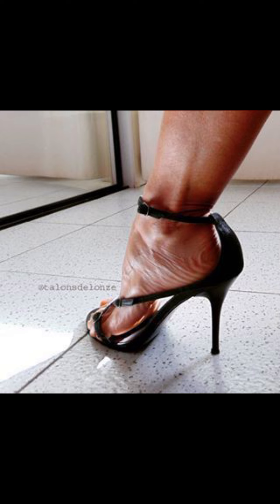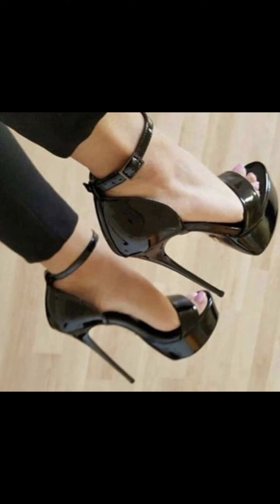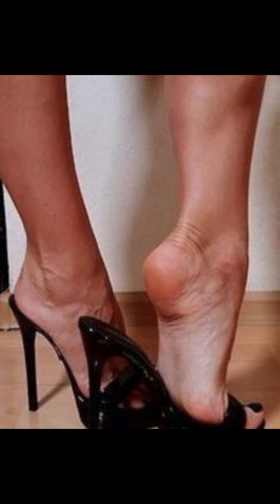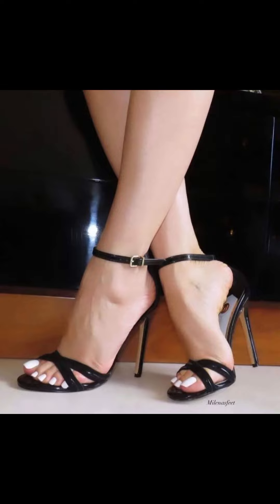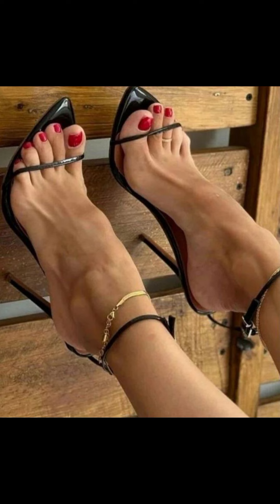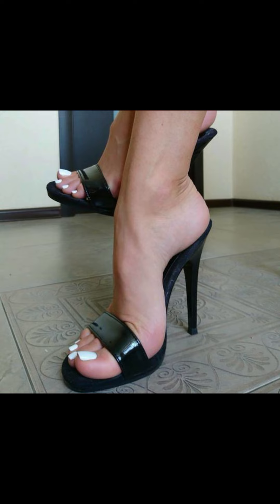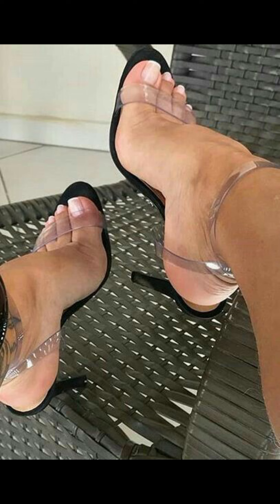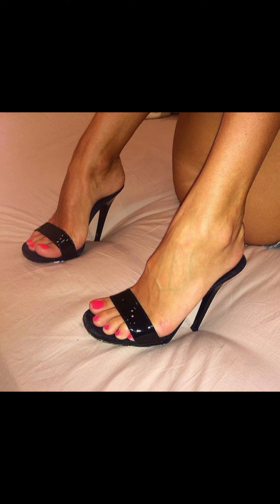Best stiletto high heels sandals for women's||latest Women's ankle strap shoes // beautiful sandals